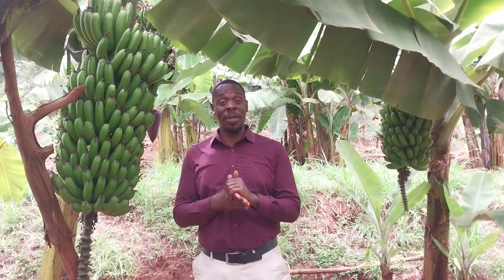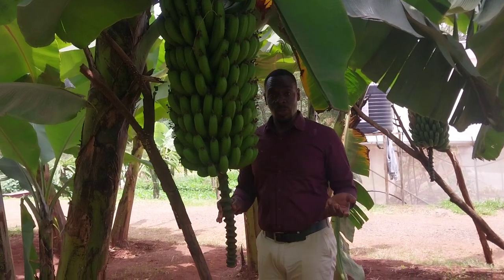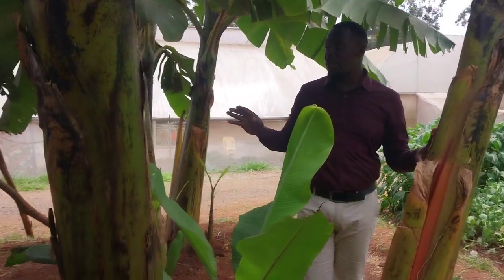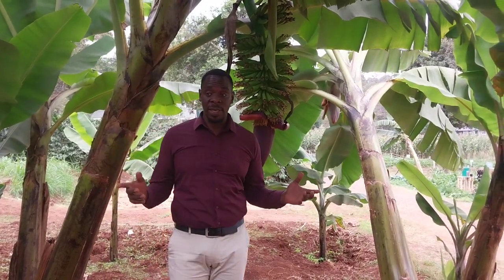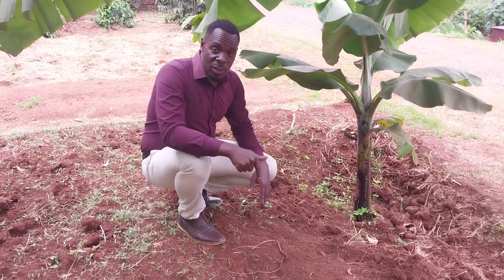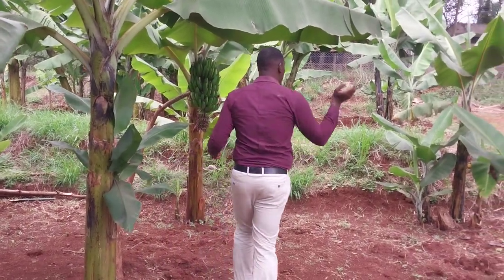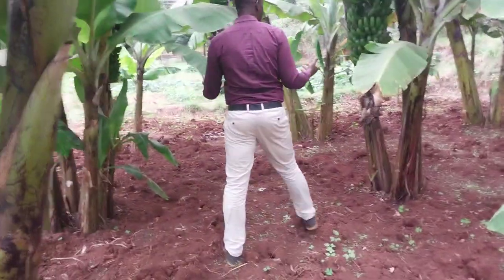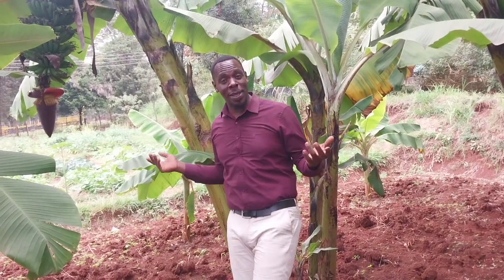"Tissue-Cultured Banana Varieties F19, F17, F18 & More: Spacing, Maturity & Yield Acre Maxi Profit"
1. F19 Banana Variety: Learn all about the F19 tissue-cultured banana variety. For optimal growth, plant at a spacing of 3x3 meters. This variety matures in about 10–12 months and yields an estimated 25–30 tones per acre. I also provide value-adding tips to help you increase your profits from F19 bananas.

2. F18 Banana Variety: The F18 banana variety grows best when spaced 3x3 meters apart. This variety matures in approximately 9-11 months, producing about 27-31 tonnes per acre. I also share tips on value addition to help you get the most out of your F18 banana harvest.

3. F17 Banana Variety: Explore the F17 banana variety, another excellent tissue-cultured option. The recommended spacing is 3x3 meters, and it reaches maturity in 9-10 months. Expect an impressive yield of 28-32 tonnes per acre. Learn how to maximize your returns through efficient value addition practices.

4. Sweet William Banana Variety: The Sweet William variety is a great choice for banana farmers. Plant at a spacing of 3x3 meters for optimal growth. It matures in 10-12 months and yields about 26-30 tonnes per acre.

5. Grande Naine Banana Variety: Grande Naine is widely known for its commercial success. For best results, plant at 3x3 meters spacing. The bananas mature within 9-11 months, and you can expect a yield of 25-30 tonnes per acre. In this video, I also explore value addition strategies to help increase your earnings from Grande Naine bananas.

6. Ugandan Green Banana Variety: The Ugandan Green banana variety thrives at a spacing of 3x3 meters. It matures in 10-12 months, producing an estimated yield of 24-28 tonnes per acre. I also offer value addition techniques to help you get the highest possible returns from this variety.